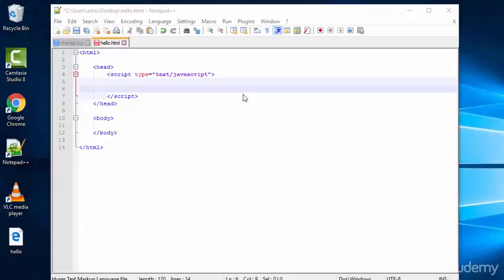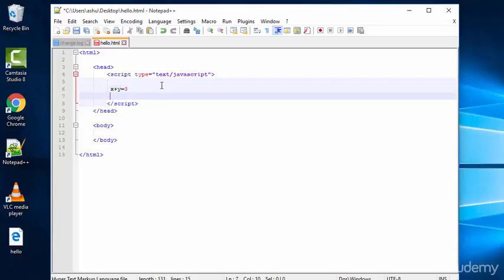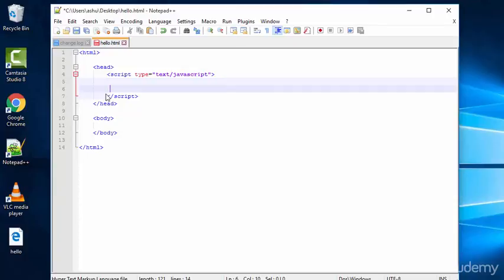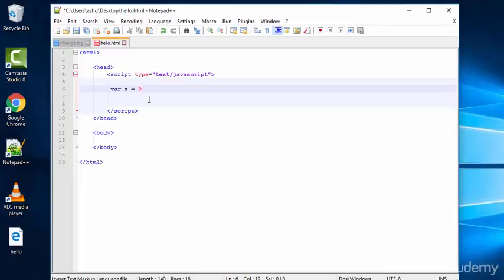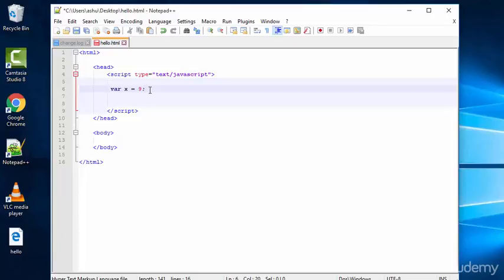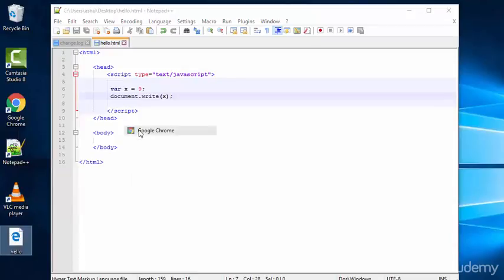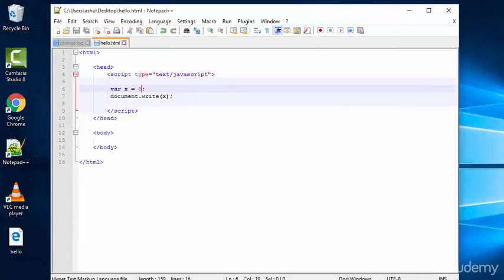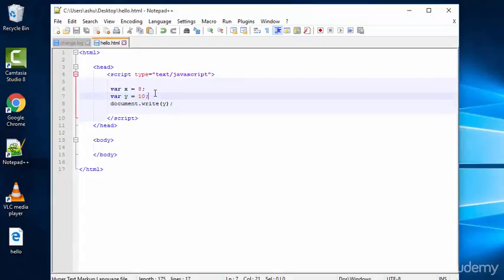Basic Javascript Part 3 - Variables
This video concludes how to use variables in Javascript.